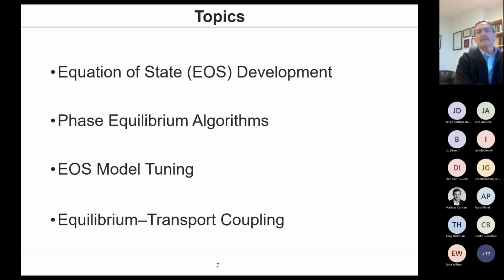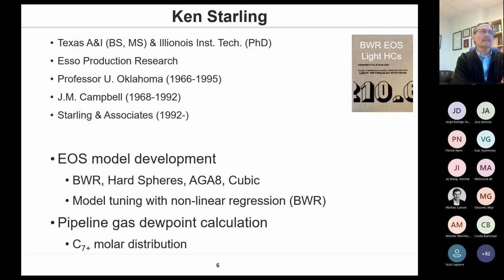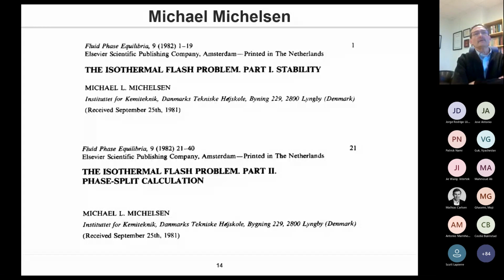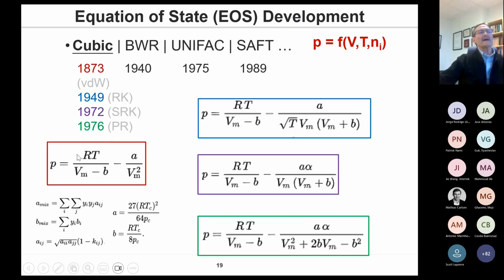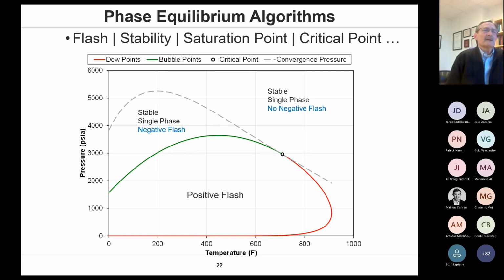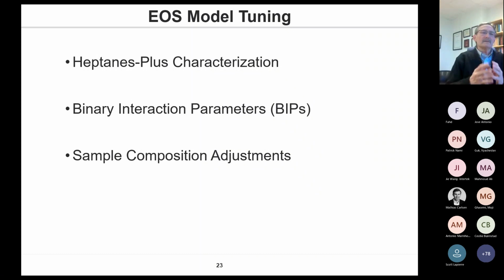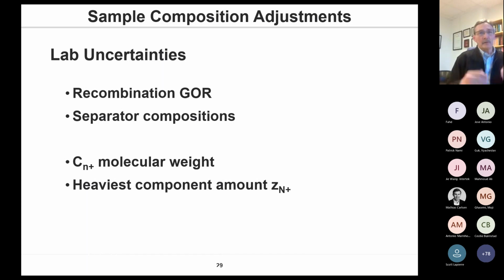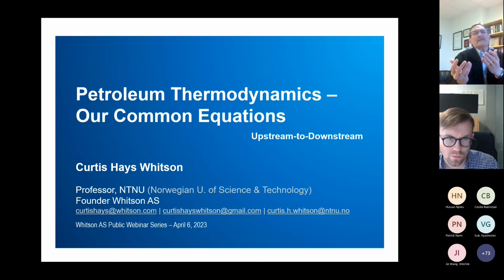[whitson webinar] Petroleum Thermodynamics - Our Common Equations